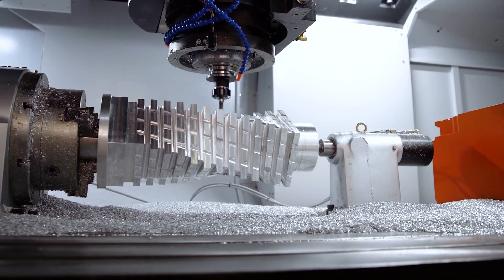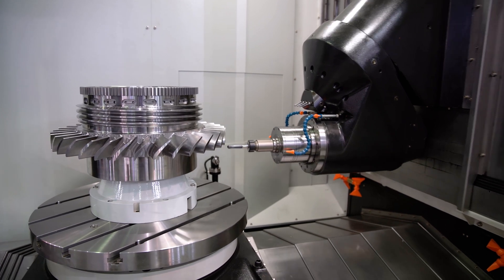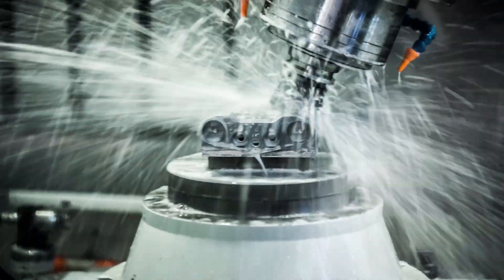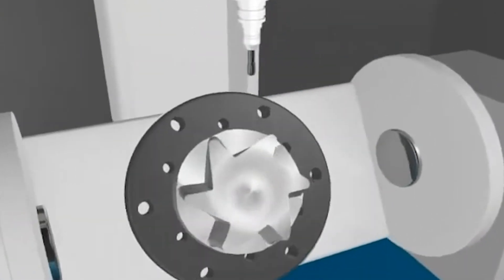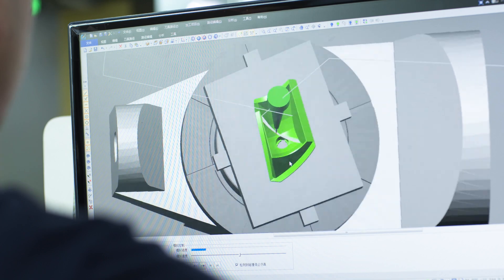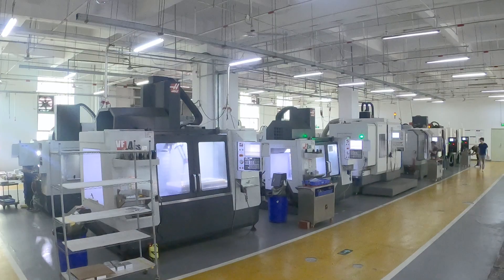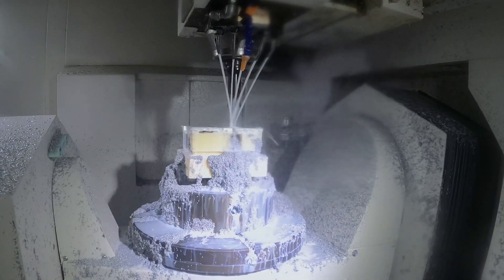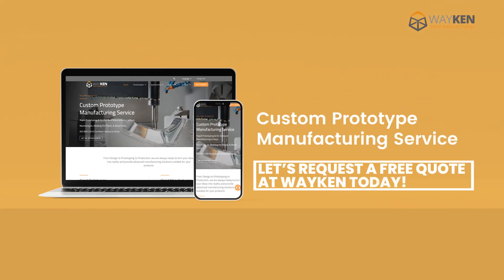5 Axis CNC Machining Capabilities with WayKen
Request a free quote today!
Five-axis cnc is the most difficult and widely used in cnc,It is usually used for efficient and precise automated machining of complex surfaces.This vedio tell you how works 5-axis CNC in a Chinese factory.

About us:
WayKen Rapid providing CNC Machining, 3D Printing, Vacuum Casting, Rapid Tooling, Sheet Metal Processing.Our customer base covers from independent inventors or designers to large scale Industrial, Commercial, Medical, Automotive, and even Aerospace companies.